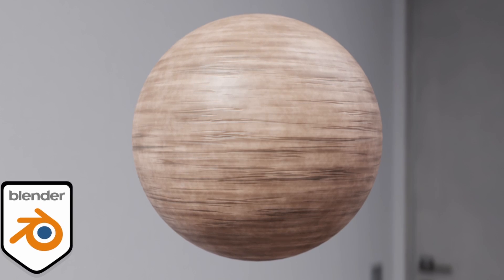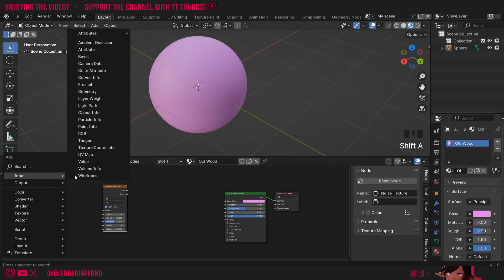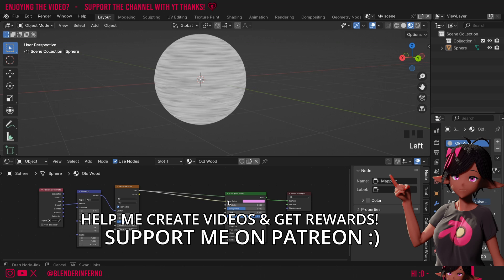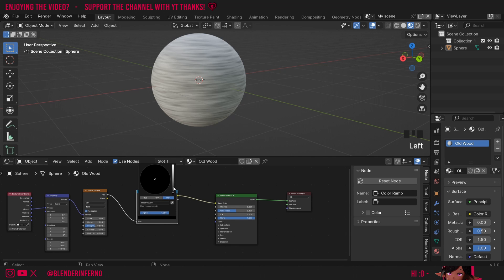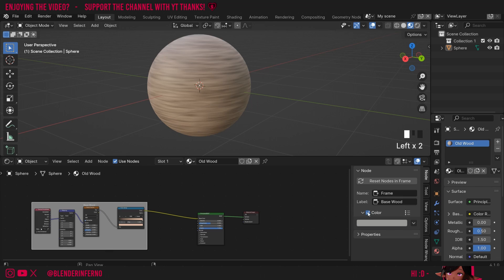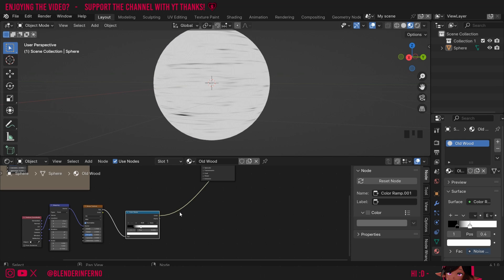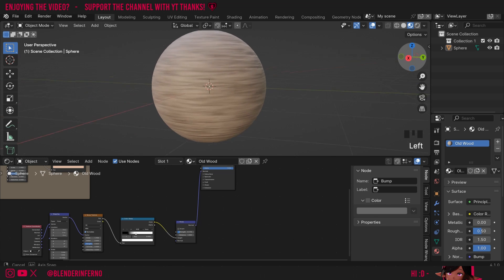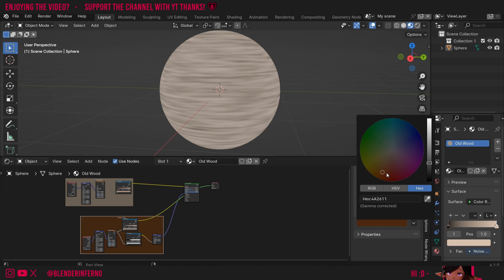Old Wood Procedural Material in Blender! (Tutorial for beginners!)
Blender Procedural Old Wood Material tutorial! Today I explain how to create this simple wood material in blender.

Timestamps:

00:00 Blender Tutorial Overview
00:03 Set-up Blender Workspace
00:53 Creating the wood base
04:00 Creating Cracks in the Wood
09:00 Adding Extra Detail/Blemishes
12:36 Adding Roughness
14:00 Setting up an HDRi